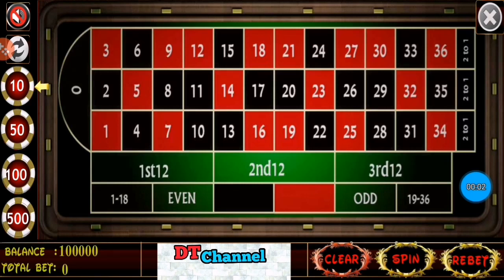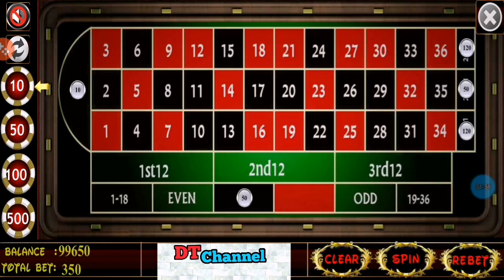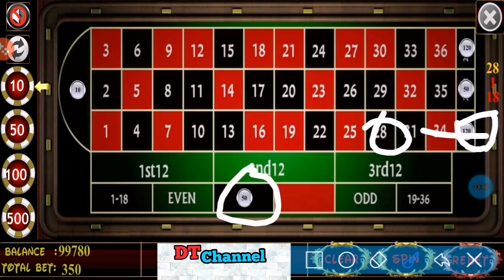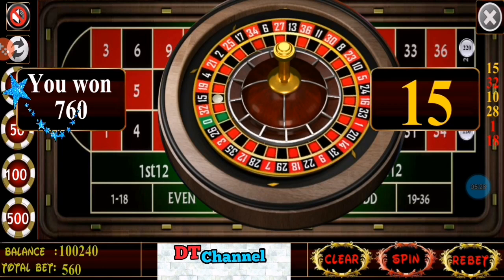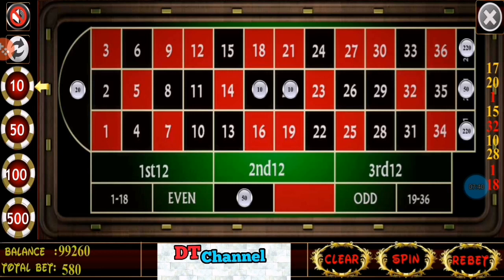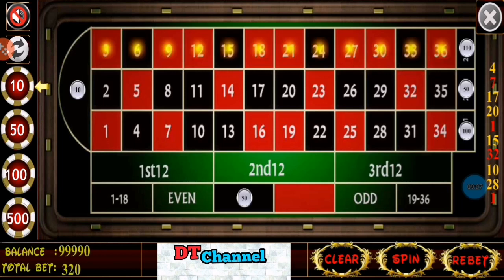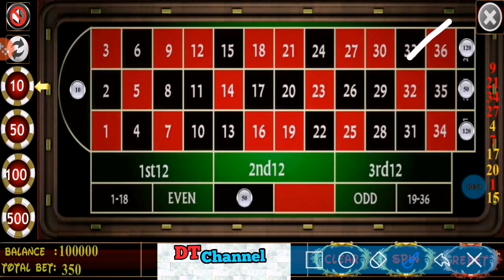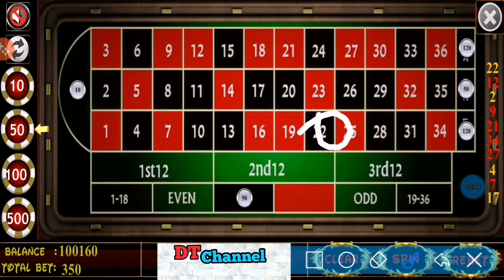Two Win One Loss Strategy to Roulette | Dozens Betting Strategy to Roulette With Black Numbers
Two Win One Loss Strategy to Roulette | Columns Betting Strategy to Roulette With Black Numbers